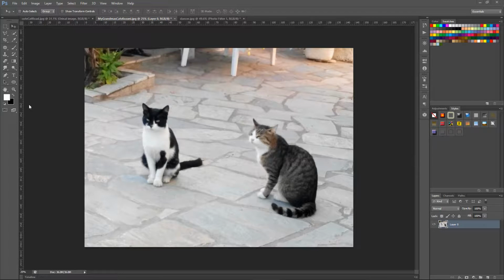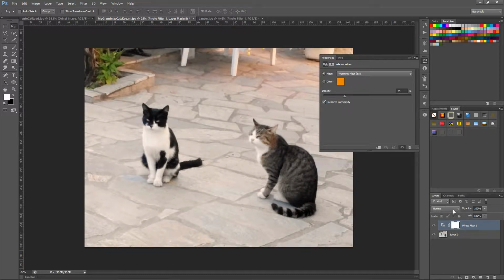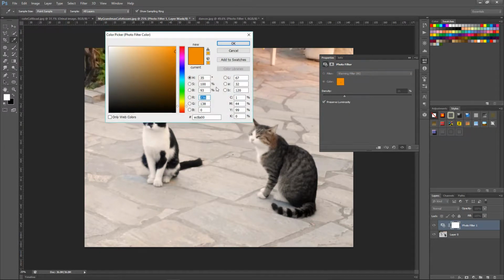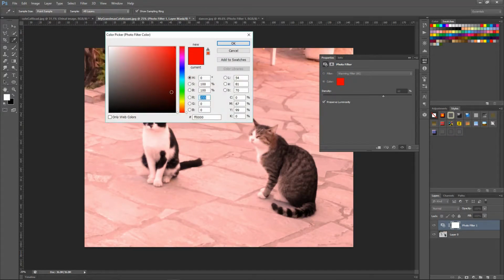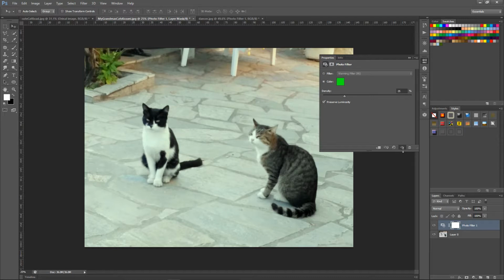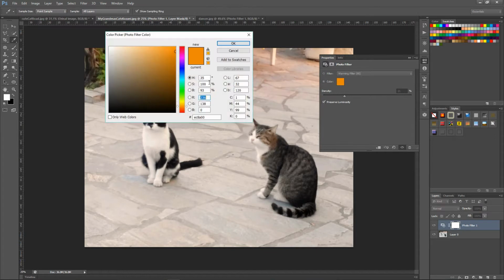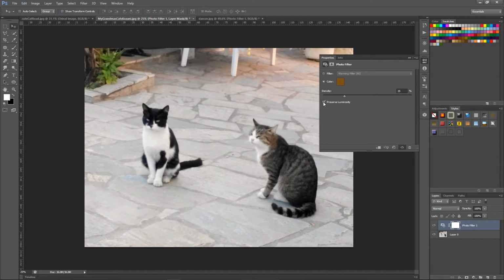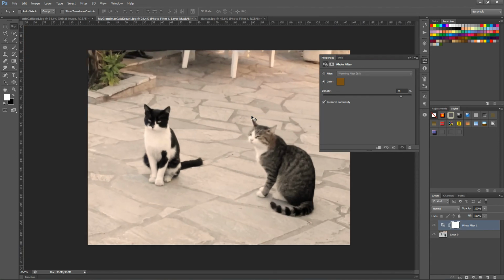14. Photo Filters | Photoshop with me | CS6 | Beginners